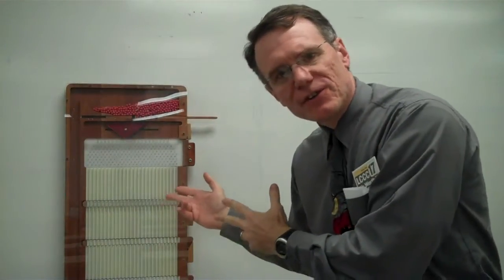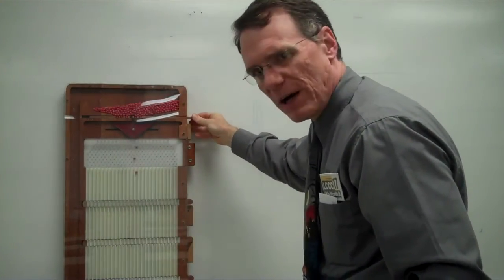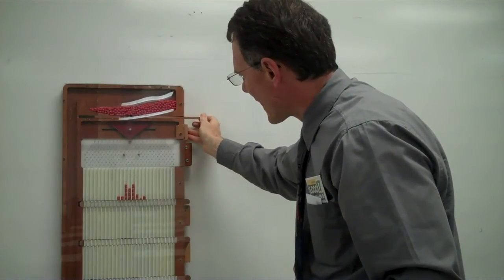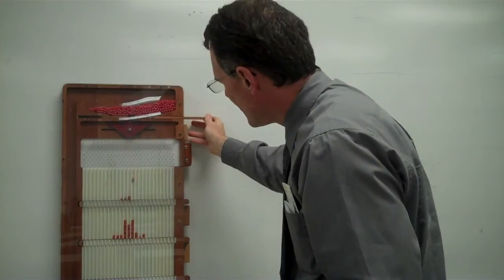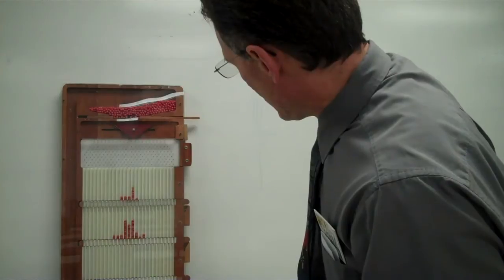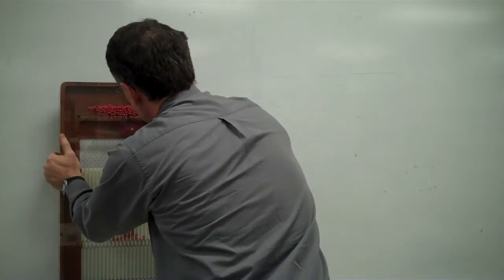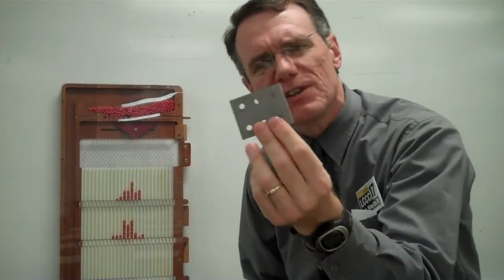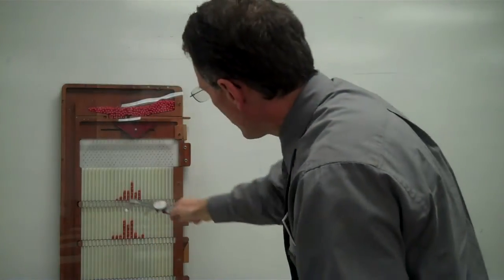Quincunx Demonstration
The Quincunx is an old mechanical simulation that has been used in statistics classes for decades.  I recorded this demonstration as part of a presentation of the new digital simulations we made to replace it for the 21st century.  I gave the presentation at the League for Innovation's STEM Tech conference in Orlando November 2, 2010.